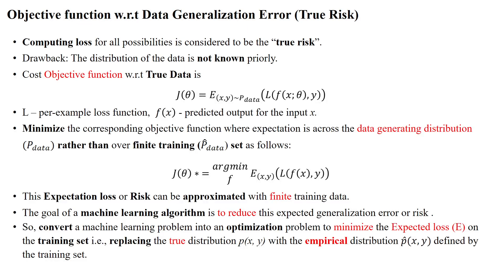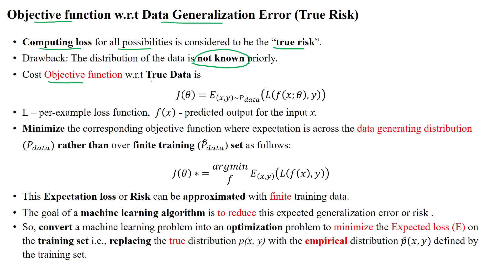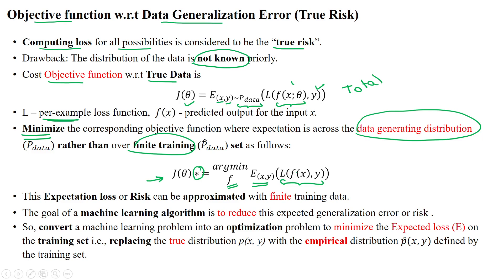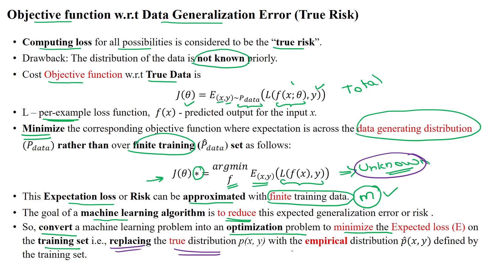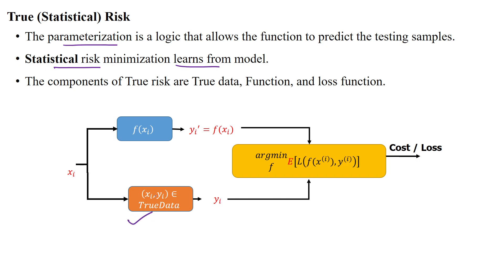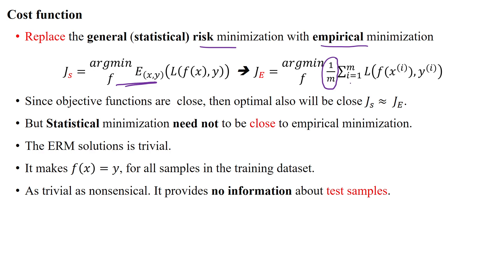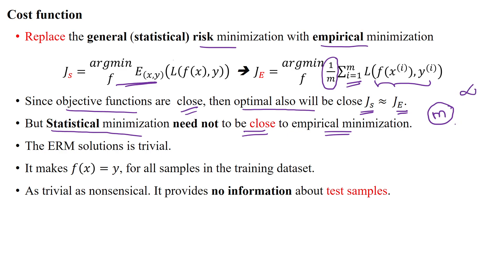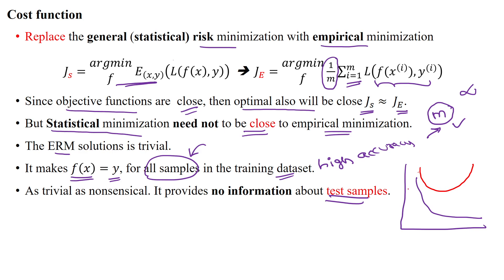77 Empirical Risk Minimization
Empirical Risk Minimization,
Empirical risk Limitations,
Empirical Risk,
True Risk Minimization